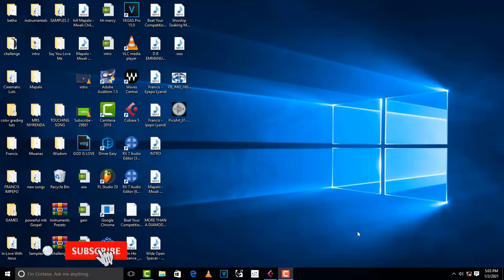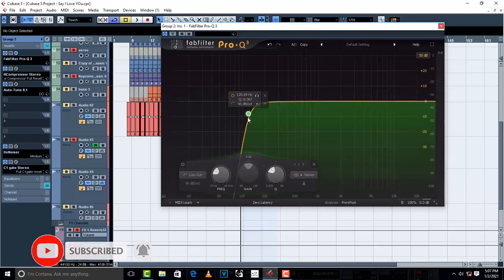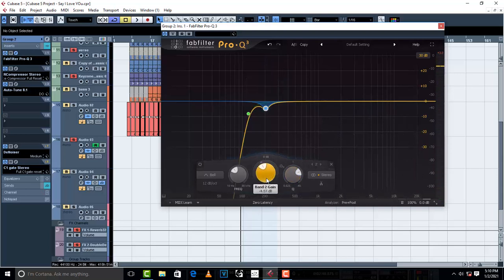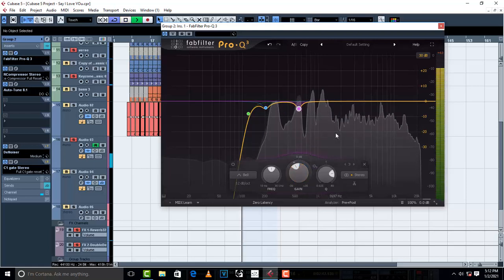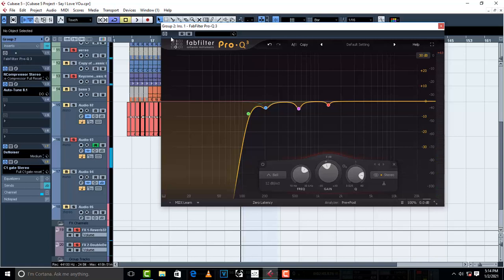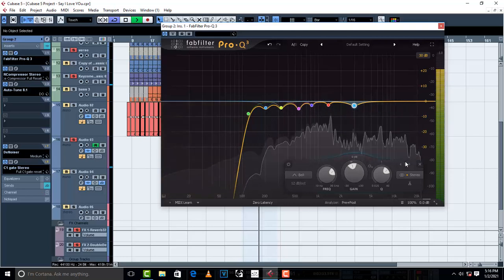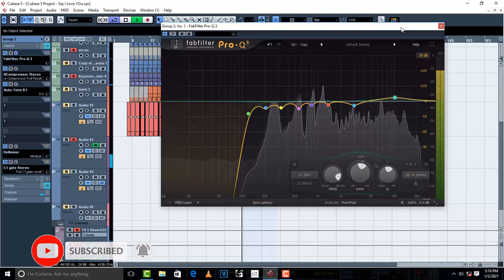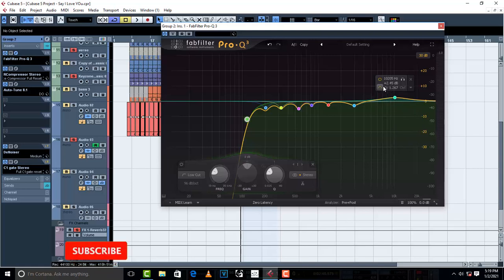How To EQ Vocals In Cubase 5 Using The Sweeping Method.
In this tutorial, I show you how to search for unwanted frequencies during EQ.